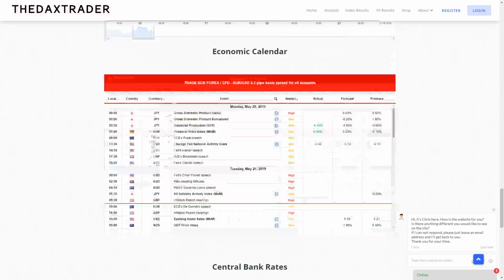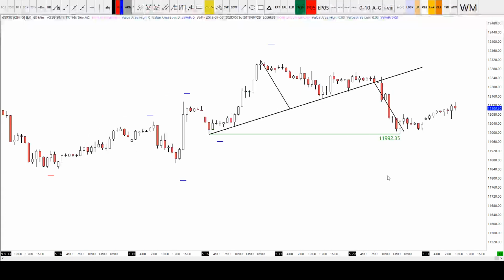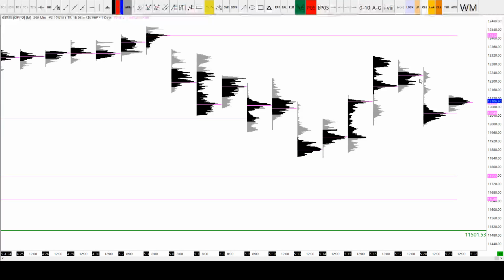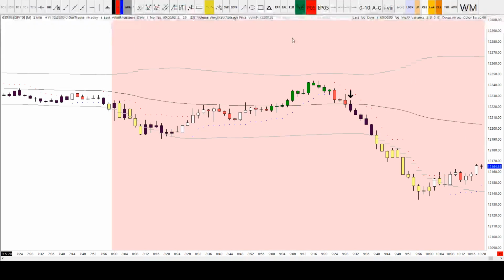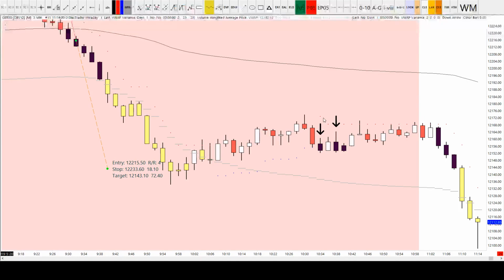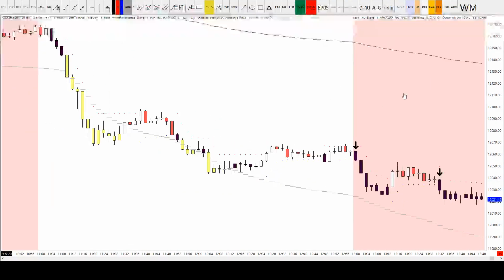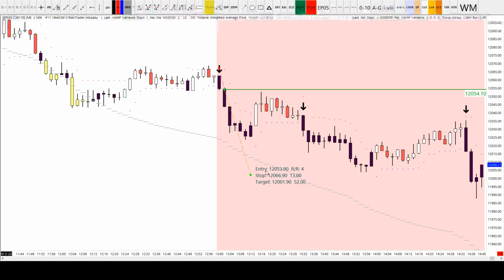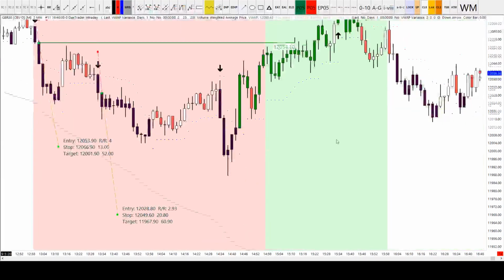21-05-2019 Dax Technical Analysis || TheDaxTrader.co.uk